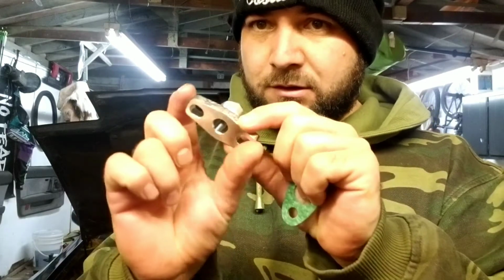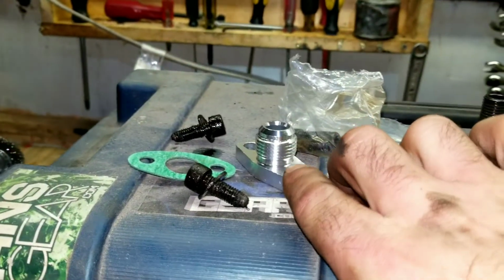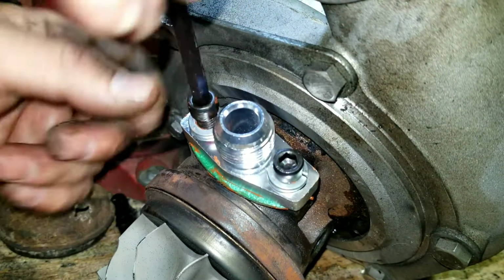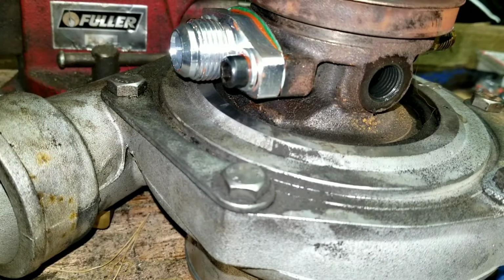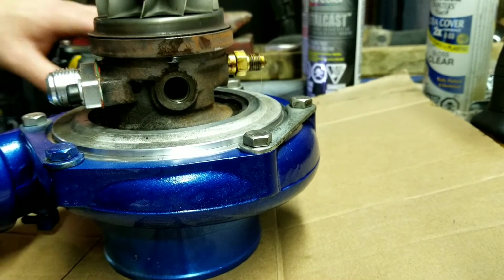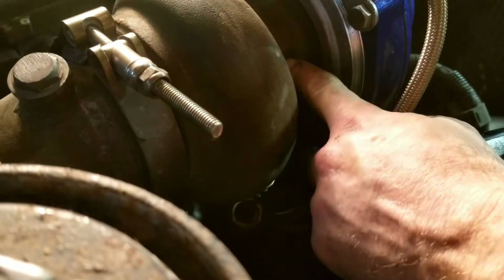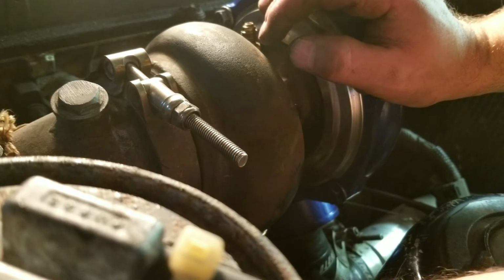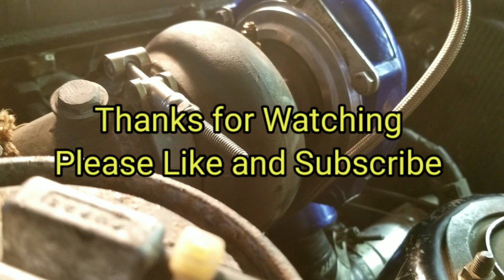Turbo oil drain flange replacement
Im replacing the leaky oil drain flange on my CXRACING turbo